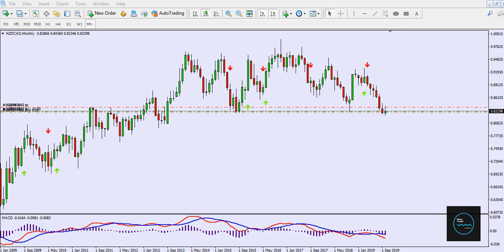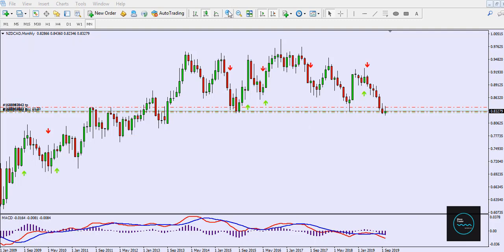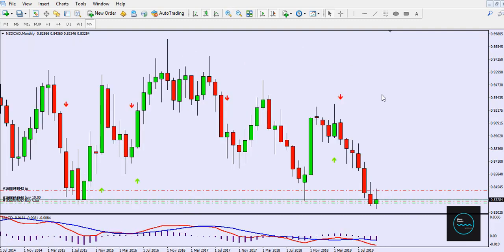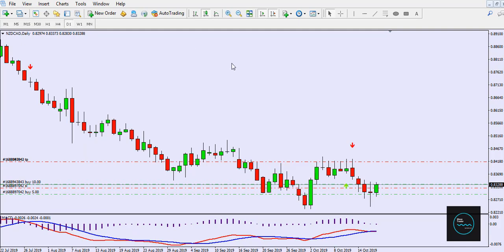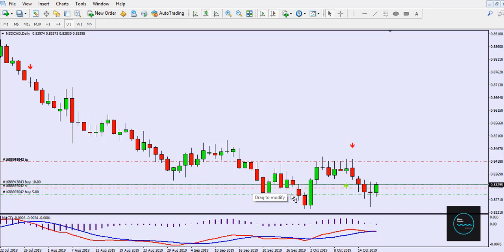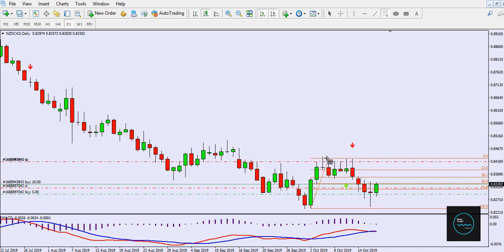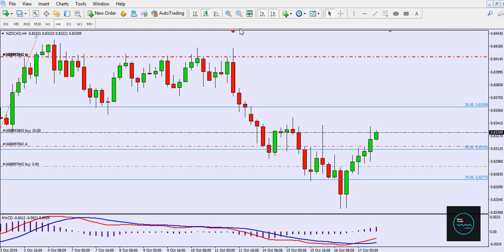17 Oct 2019 Nzdcad Buy Trade in progress and Review